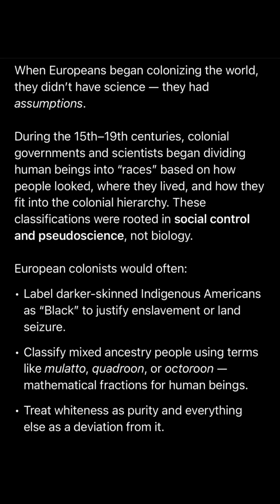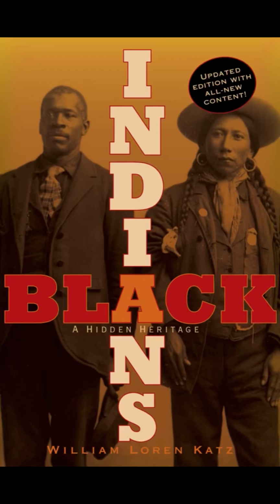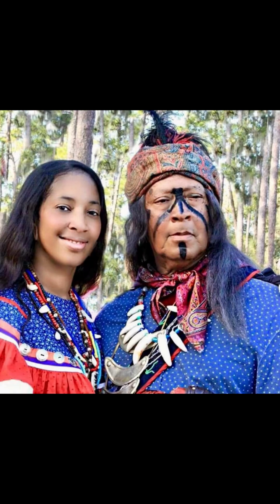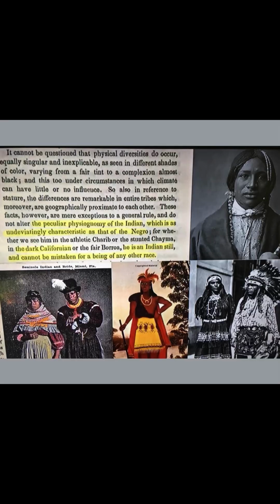Reclassified and Erased: The Truth About Black Indigenous People